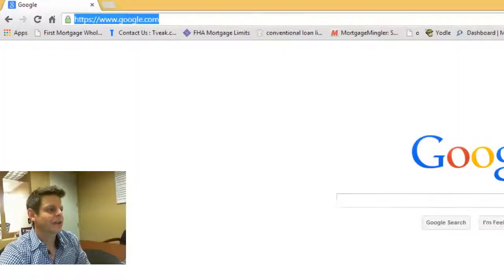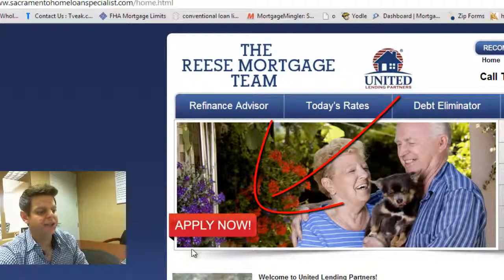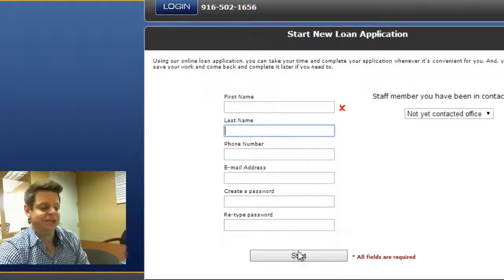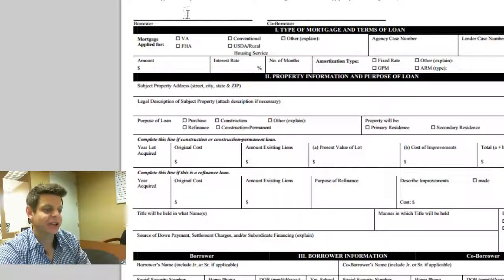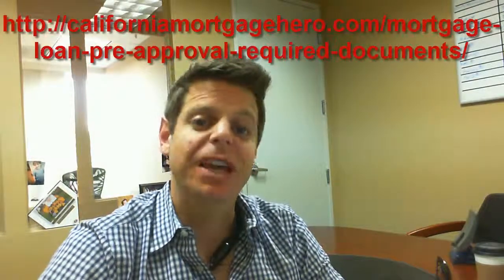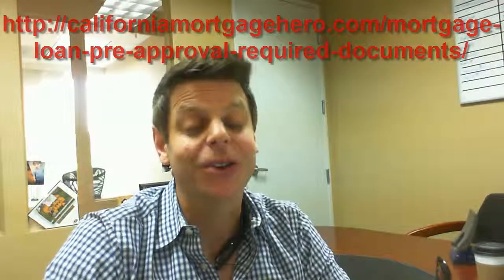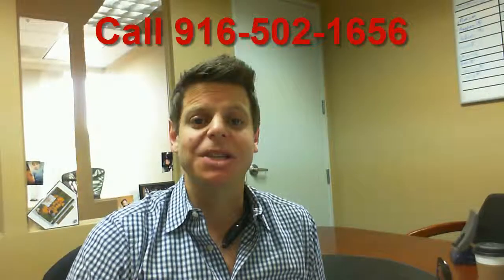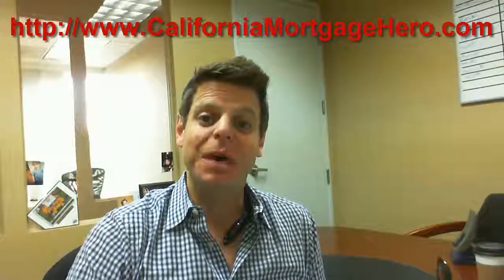How to get pre approved for a Mortgage Loan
Chris Reese, the California Mortgage Hero teaches the people of California how to get pre-approved for a mortgage loan. There are so many misconceptions out there that the public doesn't really know what a pre-approval is or how to get one. Watch this video to find out how you can get pre-approved for a mortgage loan, For more great mortgage and household tips